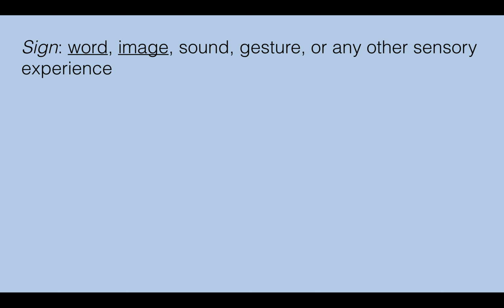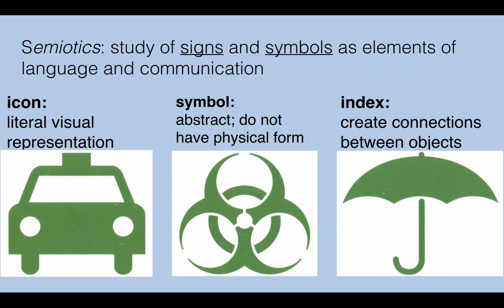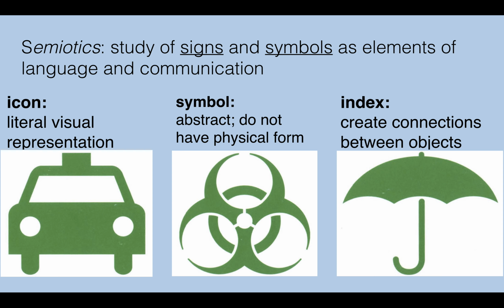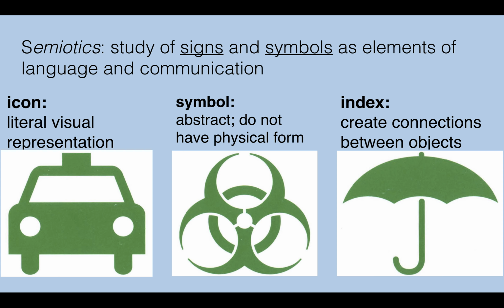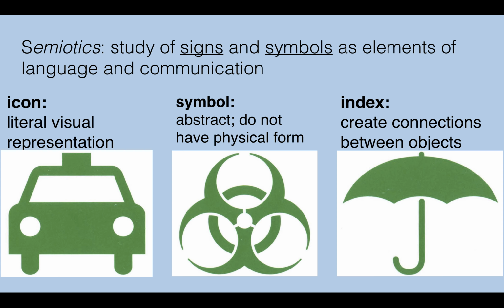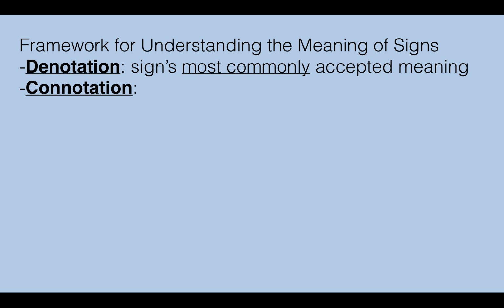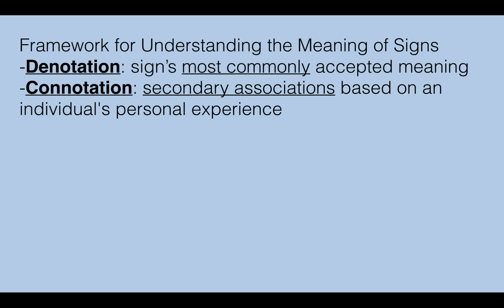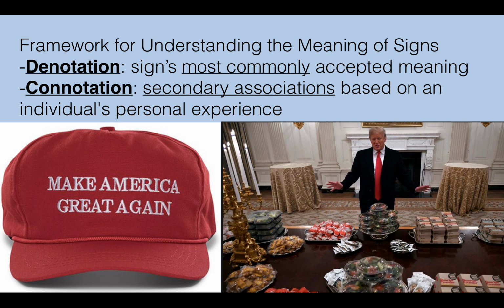Semiotics 2: Layers of Meanings in Signs (6:19)